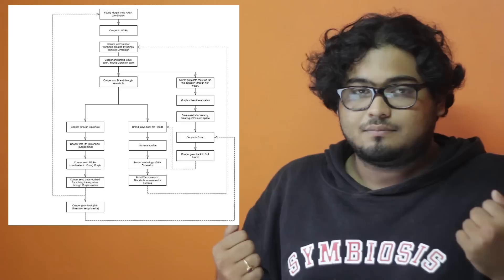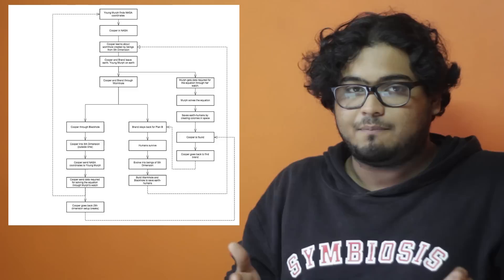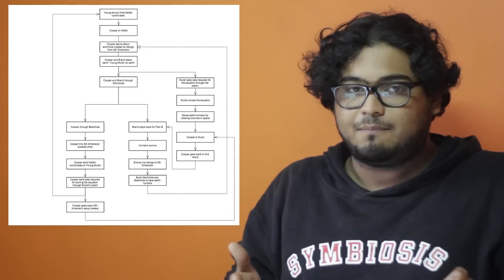10 things you need to know about Interstellar (Spoilers) (Easter Eggs)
We list 10 things you need to know about Nolan's masterpiece 'Interstellar'. We speak of influences, hidden nods and a lot more. Contains spoilers (obviously)

We also did an article on our site, do check it out

Bootstrap Paradox: The bootstrap paradox, or ontological paradox, is a paradox of time travel that refers to scenarios whereby items or information are passed from the future to the past, which in turn become the same items or information that are subsequently passed from the past to the future - this creates a circularity of cause-effect such that the items or information have no discernible origin. Thus, the paradox raises the ontological questions of where, when and by whom the items were created or the information derived.

After information or an object is sent back in time, it is recovered in the present and becomes the very object or information that was initially brought back in time in the first place. Numerous science fiction stories are based on this paradox, which has also been the subject of serious physics articles.

Produced by High Ninja Media

Created by Swathy Sethumadhavan and Aniket Dasgupta